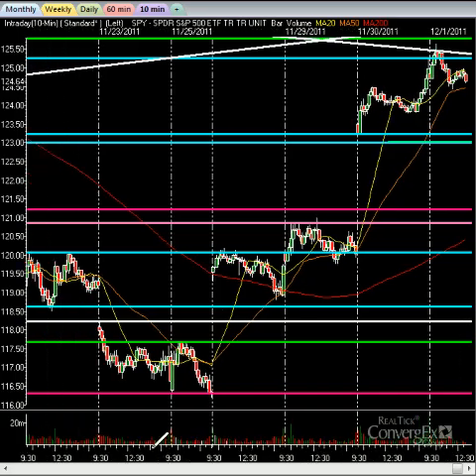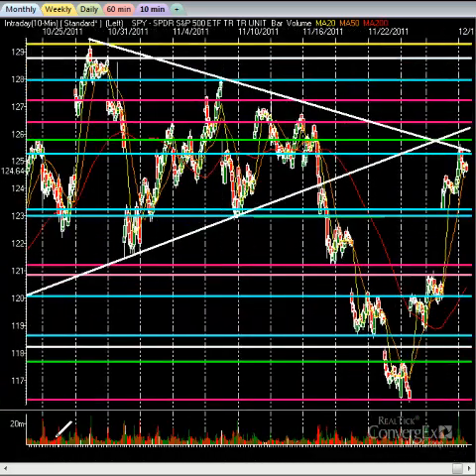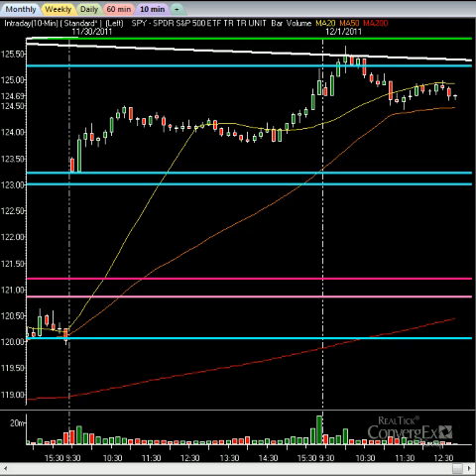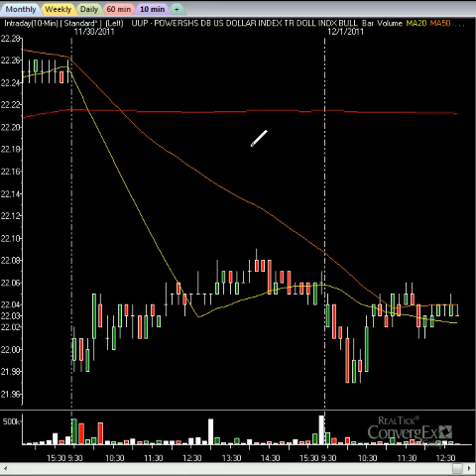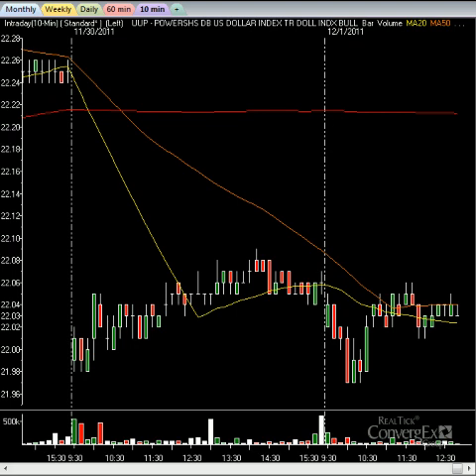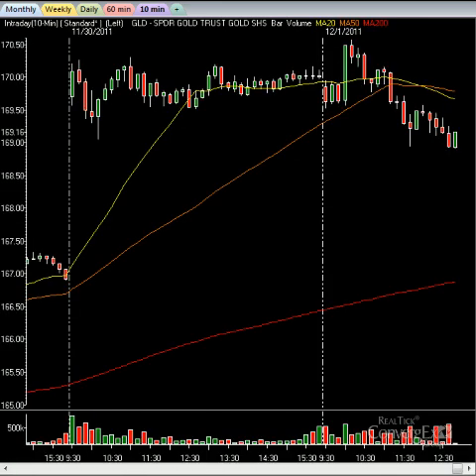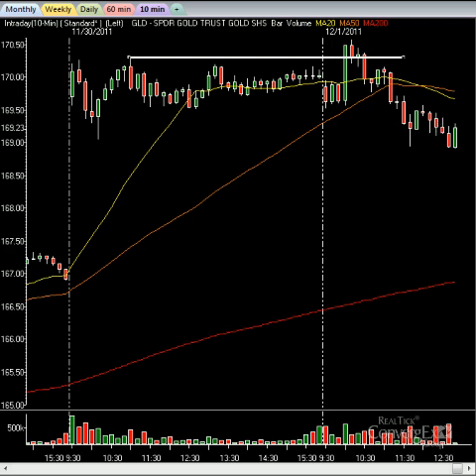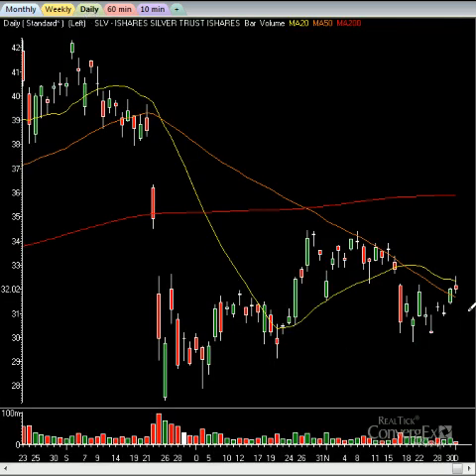Stock Market Videos: Predicting The Next Market Move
Stocks are floating around the flat line today as they pause after major gains yesterday. This is beginning to set the stage for the next move in the market. What will it be? Tomorrow, the Non Farm Payrolls and Unemployment Report will be released. These will shape tomorrow in terms of gains or losses. Overall, market consolidation is generally viewed as bullish. This may setup for another small move up next week. In the video, the keys to analyzing stocks are discussed. Proprietary techniques are taught to help the average investor surpass the institutions in profit percentage. Learn the elite techniques that allowed InTheMoneyStocks members to profit on the market fall, then this week on the market spike. Join the pros and profit today.